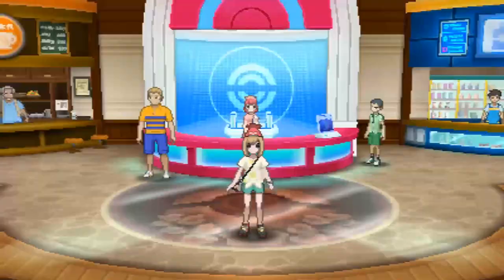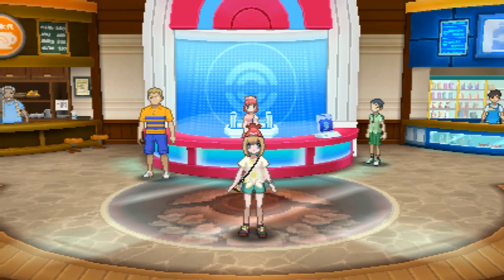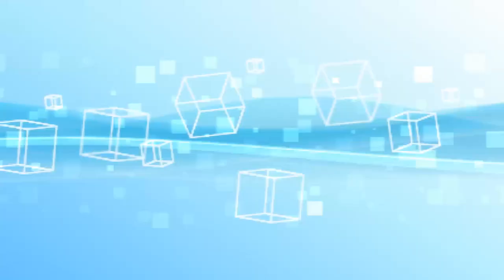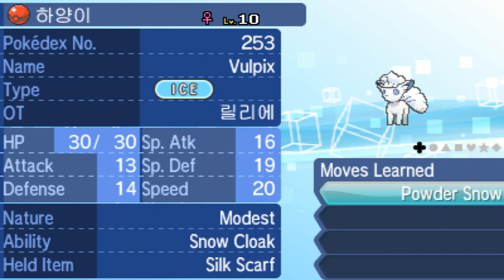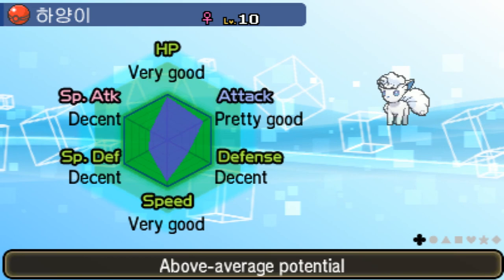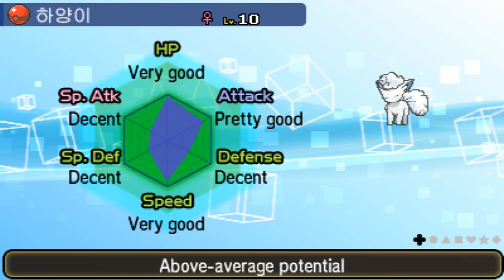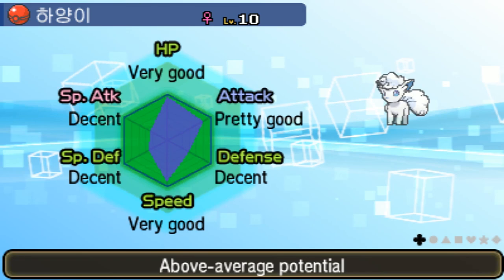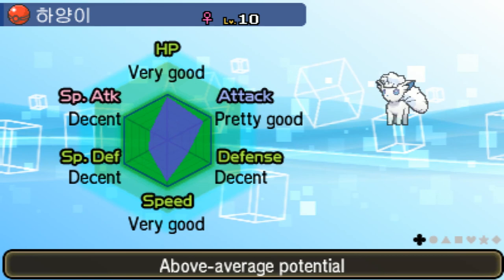Obtaining Lillie's Vulpix - Pokémon Anime (Korea)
This Vulpix Alola Is an exclusive Korean event on DS and game.